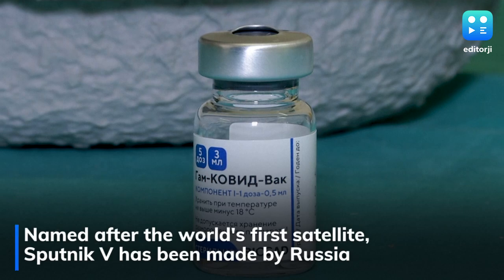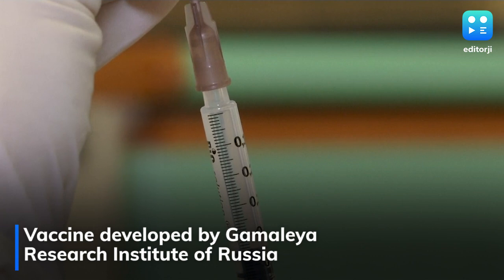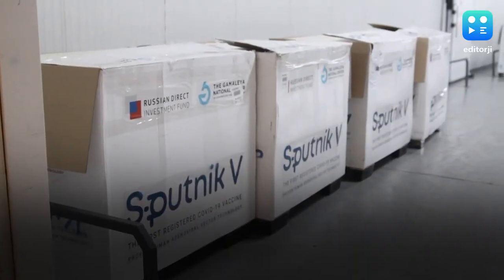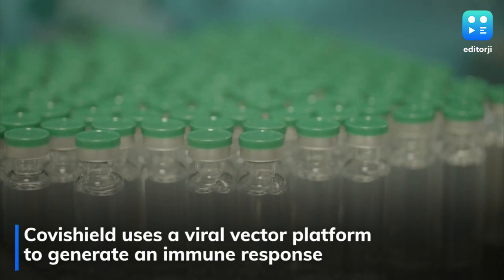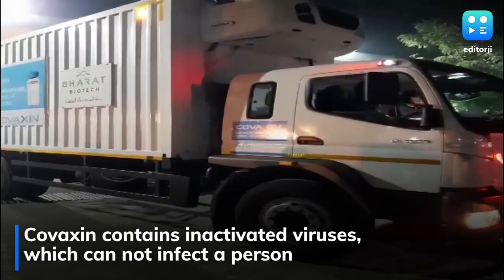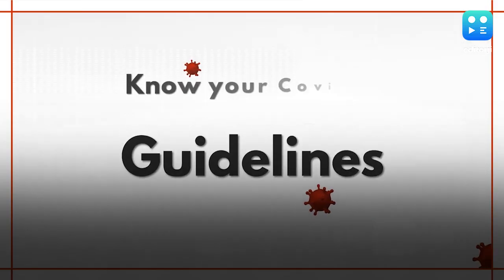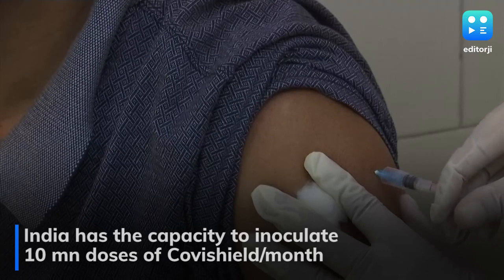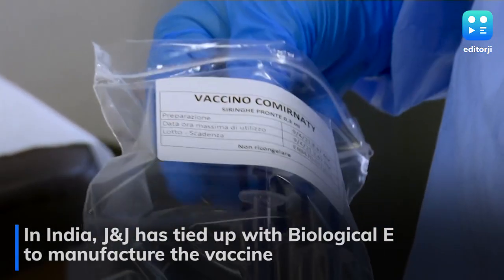Know your vaccines: How do Sputnik V, Covaxin and Covishield work?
India now has the third Covid-19 vaccine in its armor, with the DCGI giving a go ahead to Sputnik V for emergency use in the country. Sputnik V joins Bharat Biotech’s Covaxin and Oxford-AstraZeneca’s Covishield — at a time when there is a worrying spike in cases across India. We'll break down for you what each vaccine is and how they work.